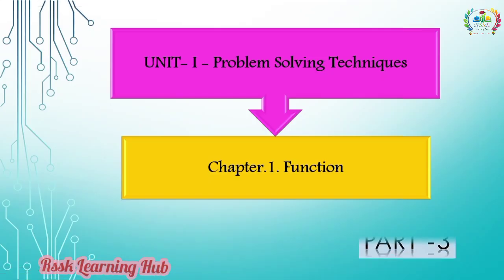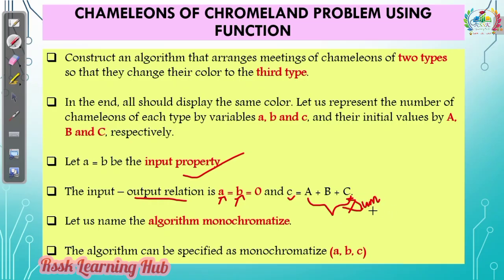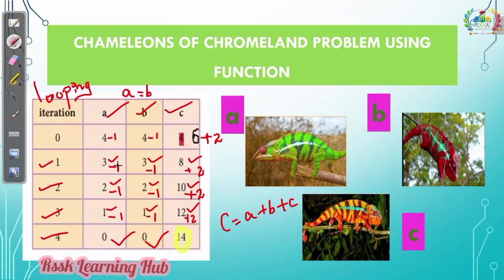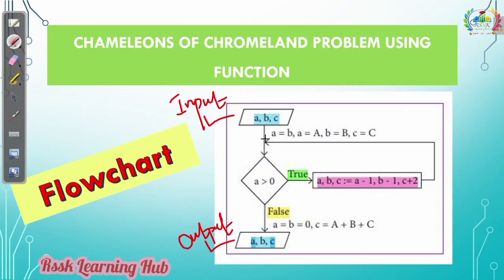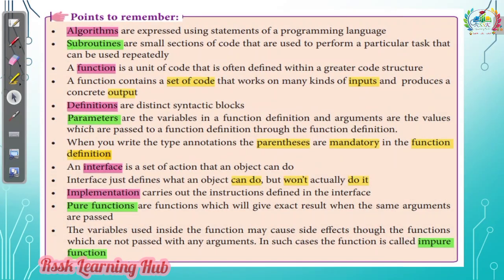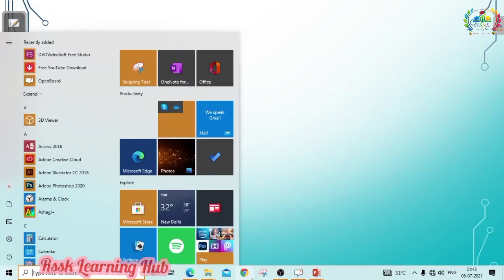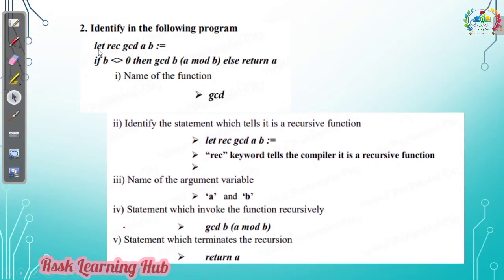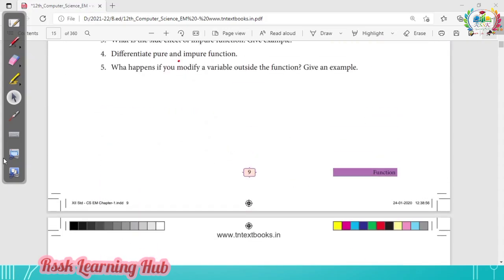12 Computer Science -Problem Solving Techniques -Chameleon of Chromeland problem(Chapter -1 Part- 3)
Chameleon of Chromeland problem using function
Algorithmic function definition to find minimum of 3 numbers